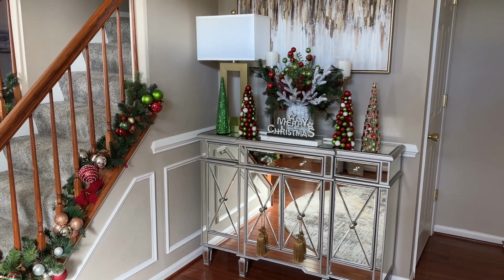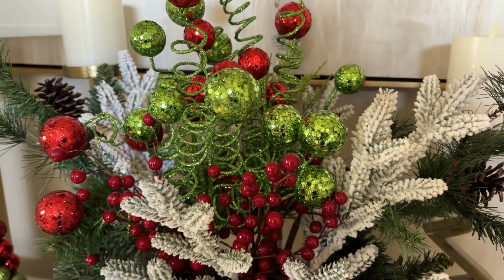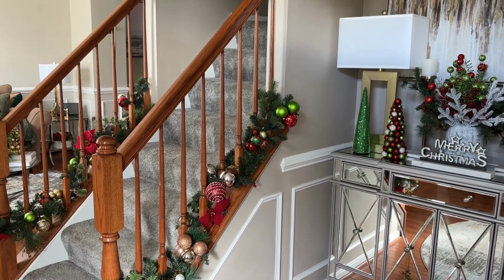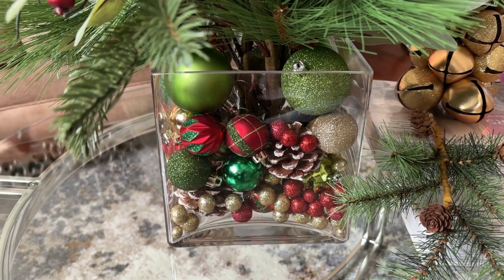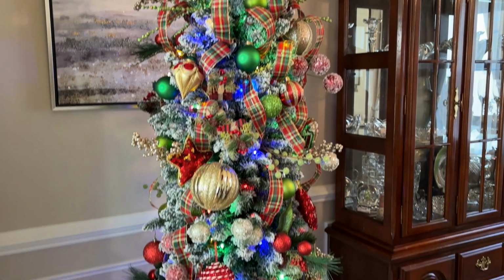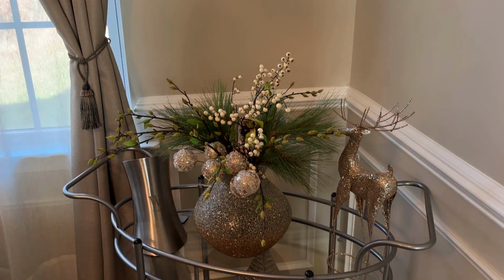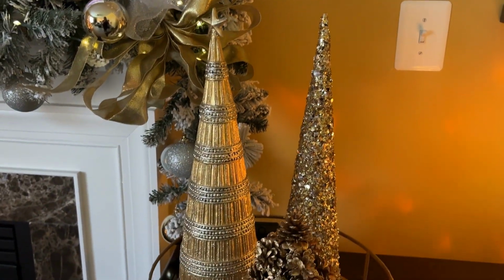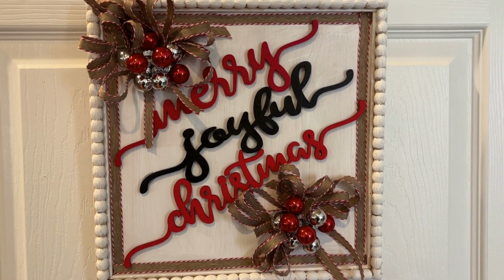WELCOME TO MY CHRISTMAS HOME TOUR 2023 - Classic Christmas Colors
Hi everyone and welcome to JeanHomeDecorNMore,  In today's video, I am sharing with you my Christmas Home Tour 2023.  I am featuring classic Christmas colors, silver, and gold.  I hope you enjoy this home tour and that it may give you ideas and inspiration for decorating your home for the holidays.  @jeanhomedecornmore

I also feature videos on cooking, tablescapes, home decor, shopping hauls, retail walk-throughs, and more.

Today's video is part of an open collaboration called:  Christmas Home Tour Collaboration hosted by Antonette Decorating.  Stop by her channel and show her some love:

Thank you Antonette for hosting this festive collaboration.